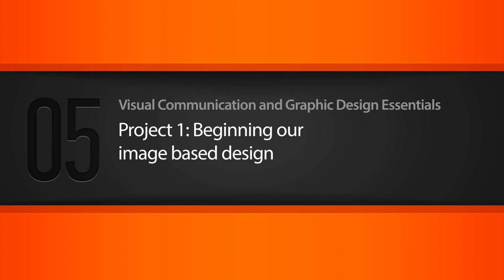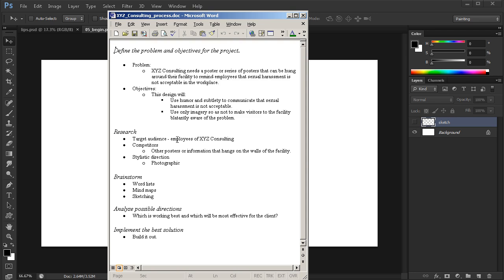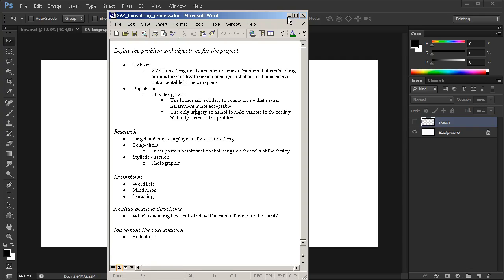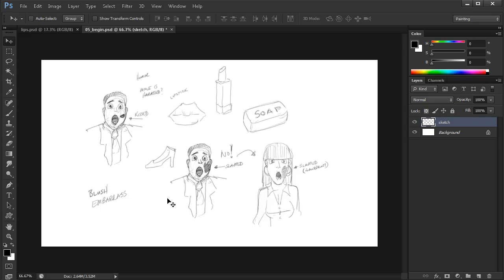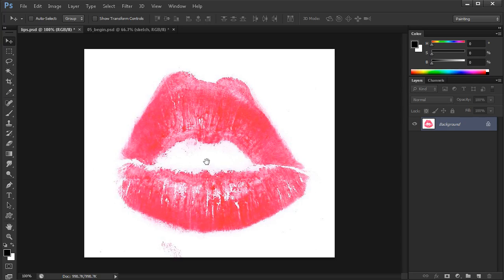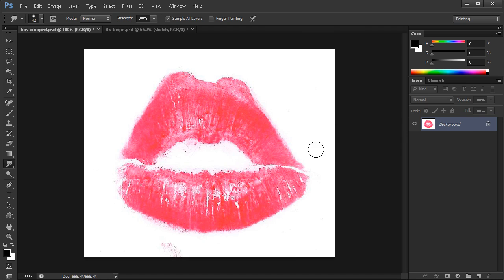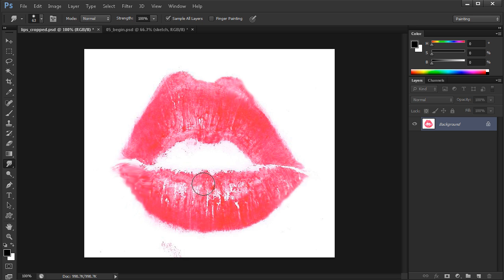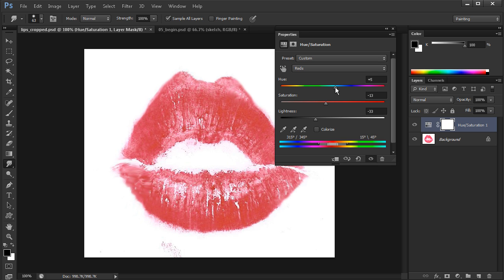5 Project 1 Beginning our image based design